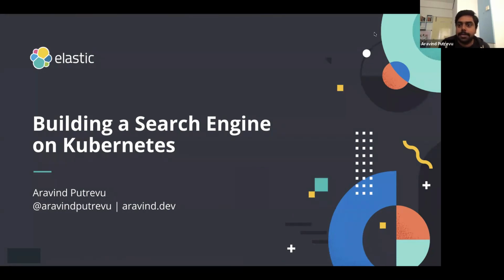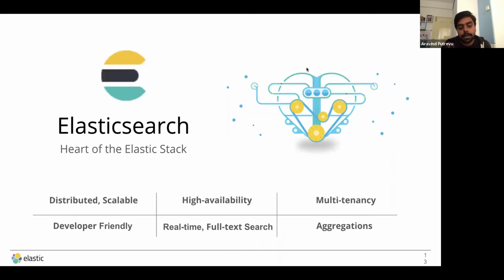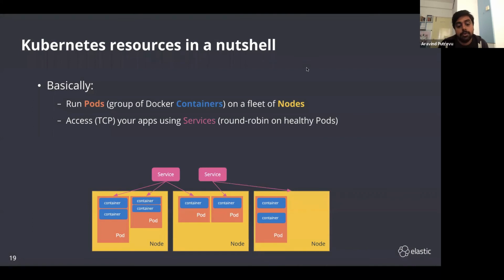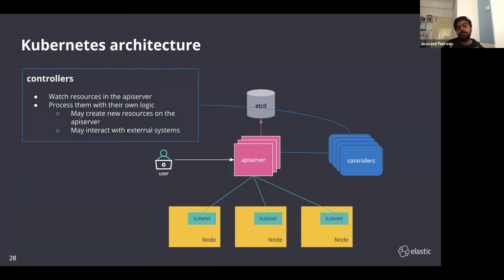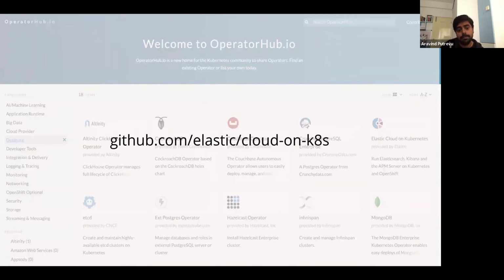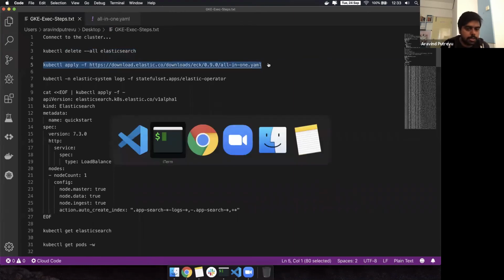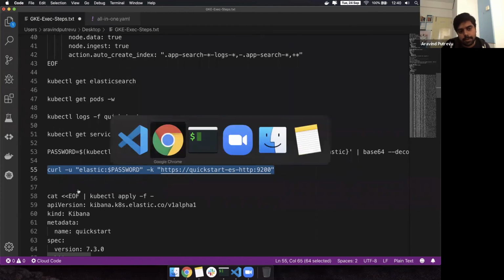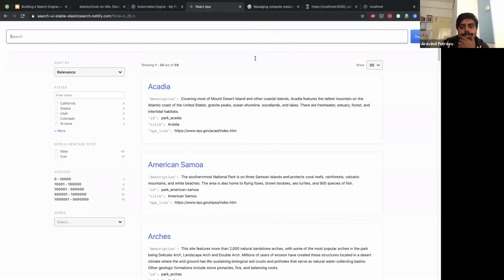Virtual Meetup: Running Elasticsearch on Kubernetes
Elasticsearch is the world's most popular open source search engine. Kubernetes (k8s) is the popular container orchestration engine giving developers the flexibility to run all sorts of workloads easily. Elastic launched Elasticsearch k8s operator sometime ago. With this, one can not only run Elasticsearch on k8s but also can launch other Elastic Stack projects like APM Server, help run rolling upgrades, manage data etc.
This talk is a demo of all latest features.

Speaker: Aravind Putrevu, Developer Advocate, Elastic
Aravind works at Elastic as a Developer Advocate and looks after Developer Relations function in India. He has experience working in Cloud Security and Financial Domains. He has interest in Search and Analytics, Security, IoT and Machine Learning. In his free time, he plays around with a RasPi or Arduino.